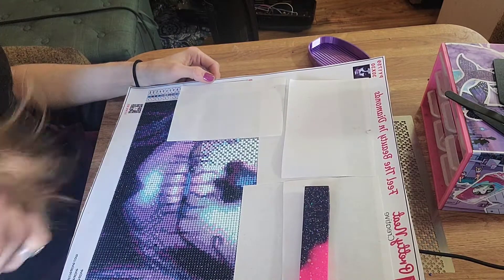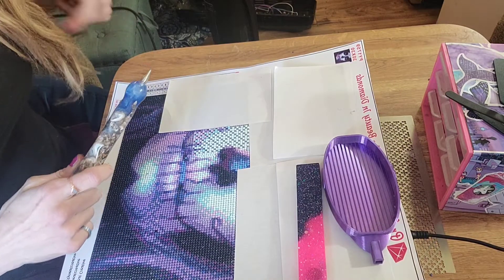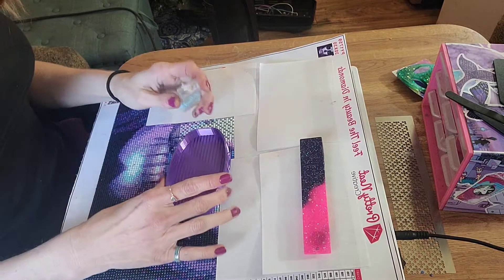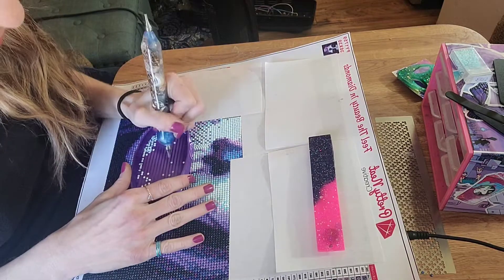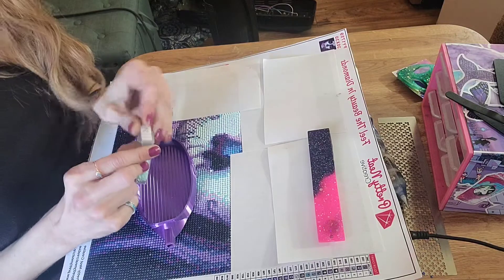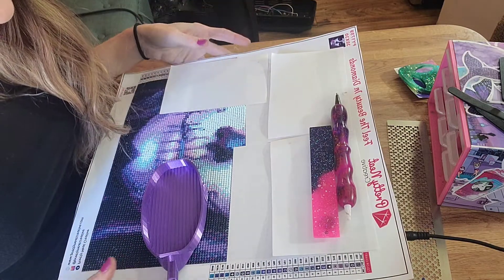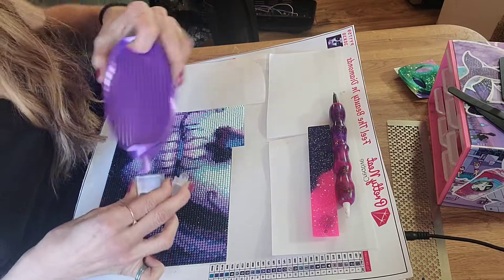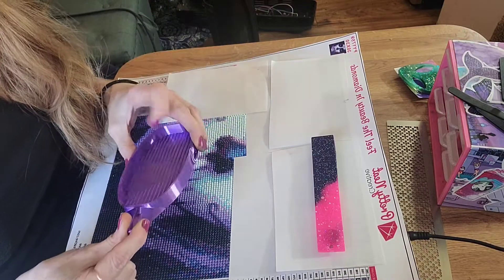W.I.P. & CHAT ~ HOOD CHRONICLES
In this video I will be doing a w.i.p. (work in progress) and chat on "Sugar Skull Girl" from Pretty Neat Creative. Enjoy!😁❤️

⬇️⬇️ LINKS ⬇️⬇️

💎 "Sugar Skull Girl" from Pretty Neat Creative, 30 x 30 cm. full round drill diamond painting:

💎 Diamond Painting Tray Used In Video;

💎 Cover Minders In Video: